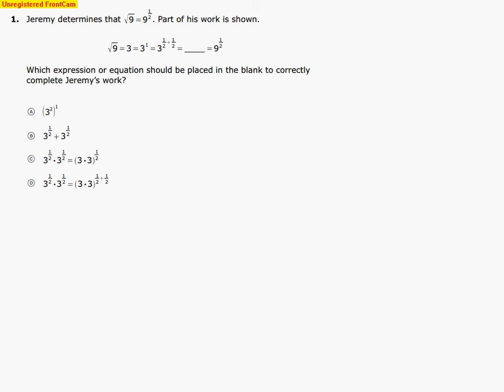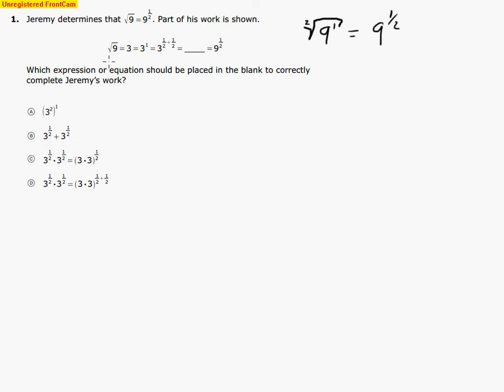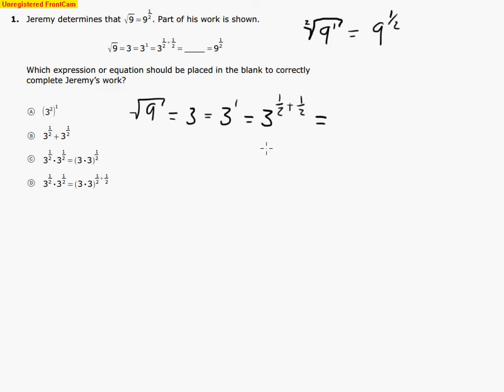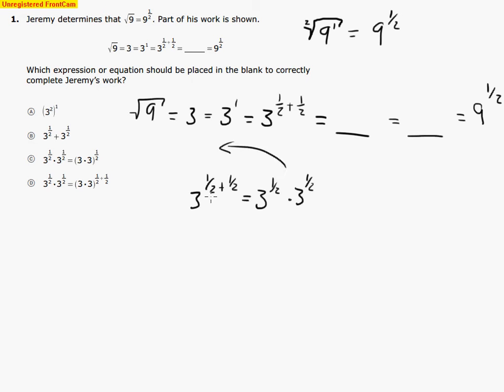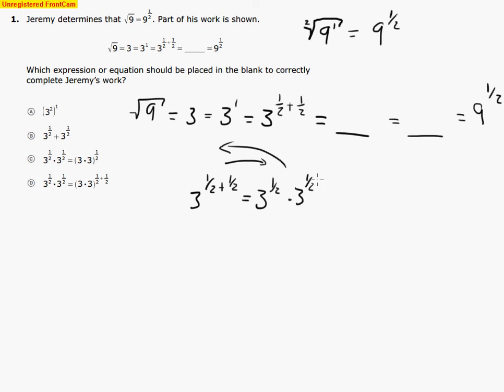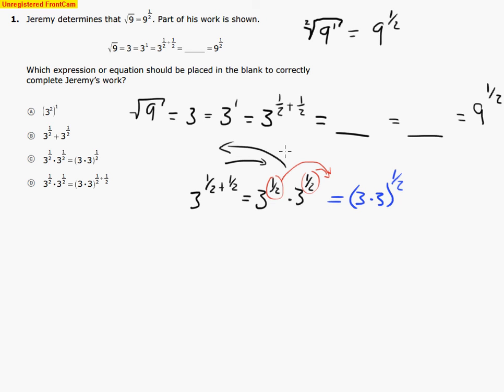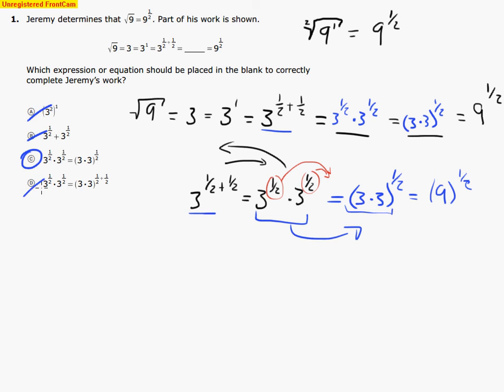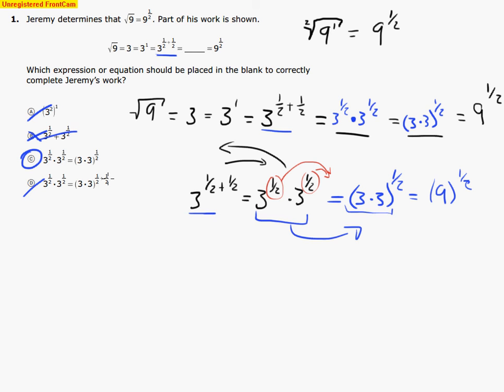EOC Test Practice 1